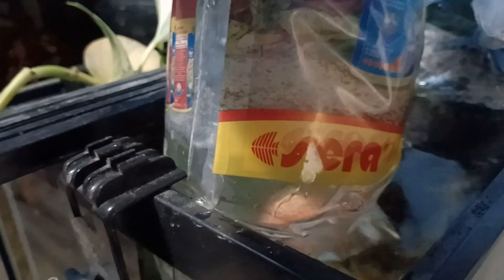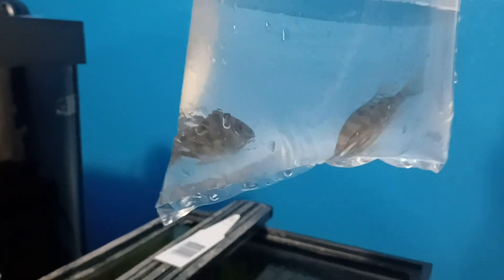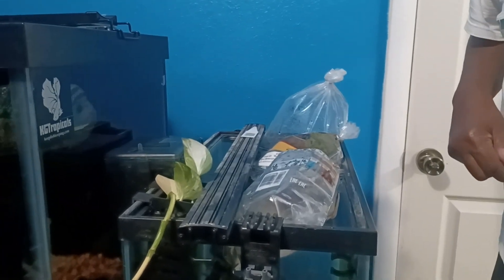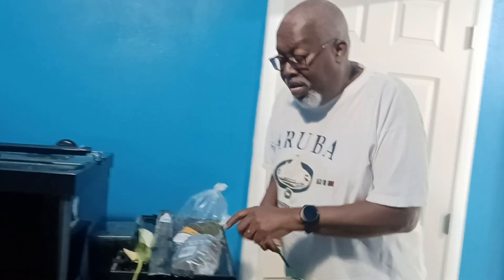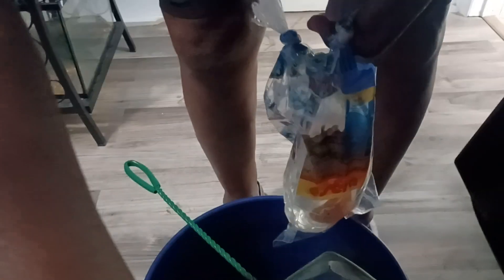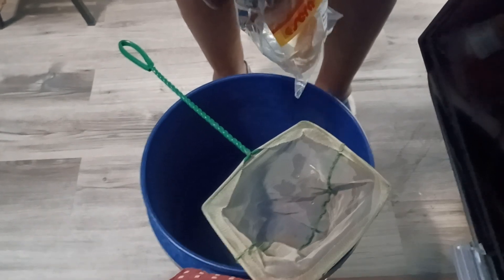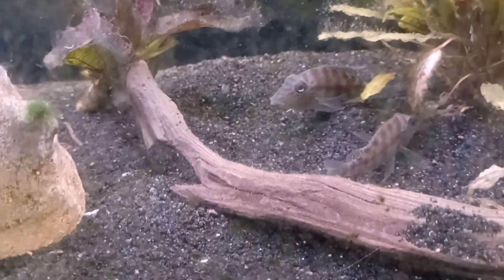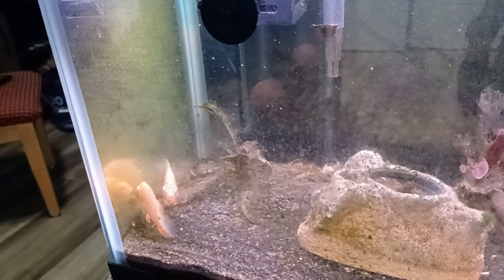My Super red sevrum and Geophagus in quaratine.